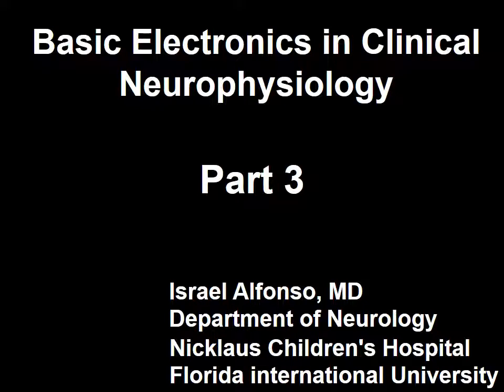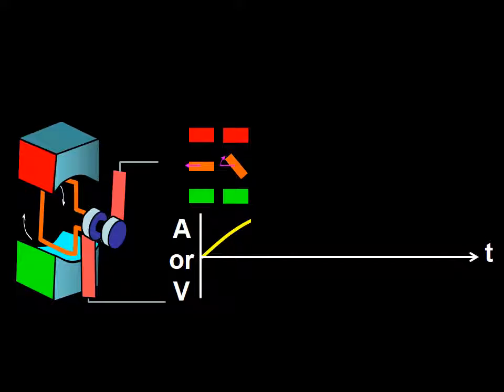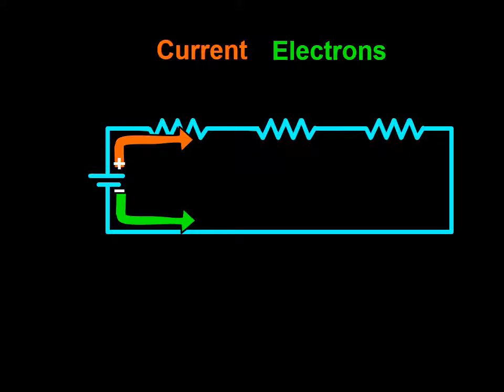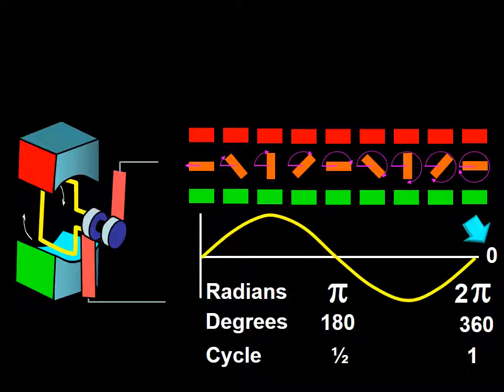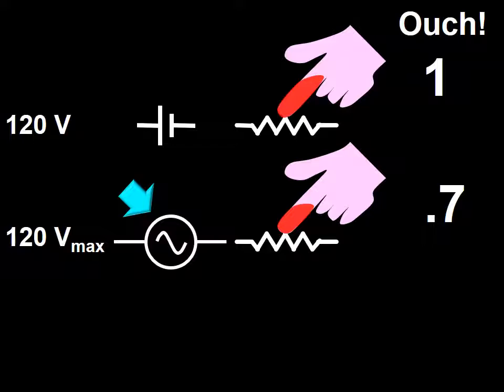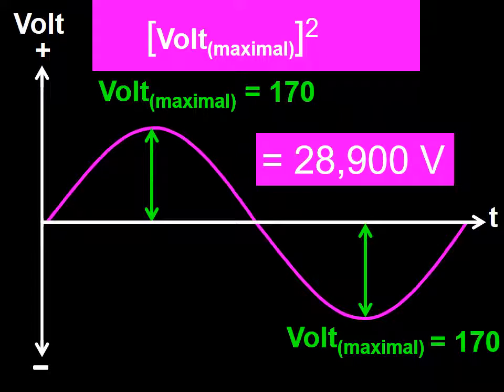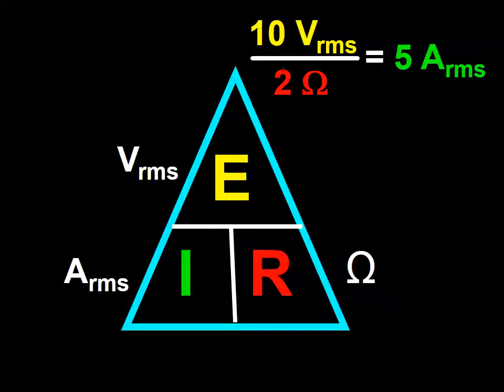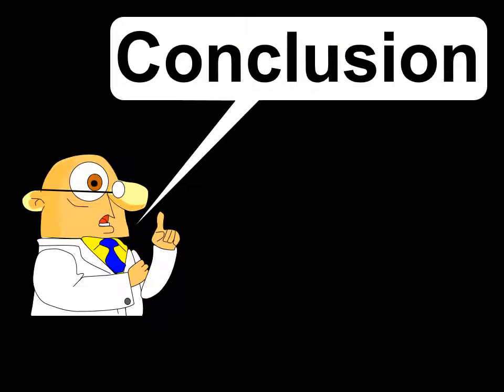Electricity P3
This video talks about the behavior of resistors in alternating current circuits.